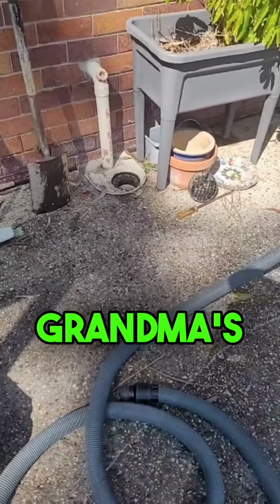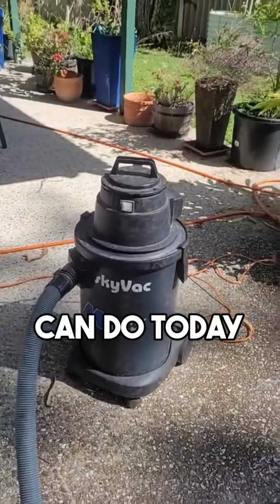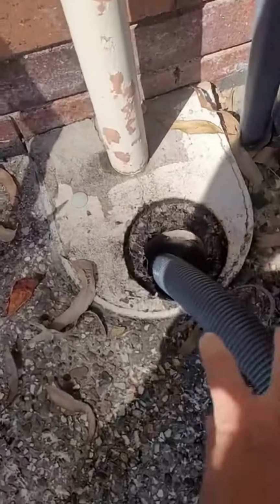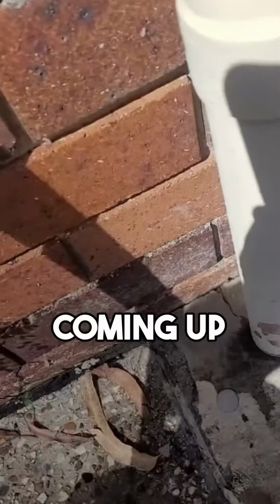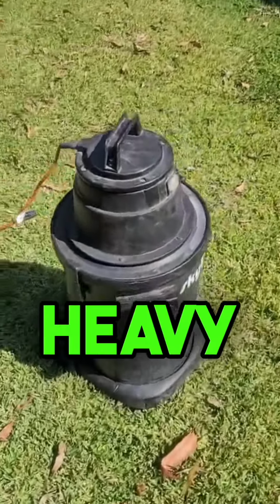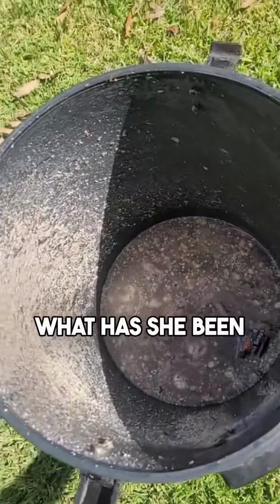Skyvac Might Atom and Unblocking Drains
The mighty atom and different application. Very versatile and able to adapt and be used in so many variations.